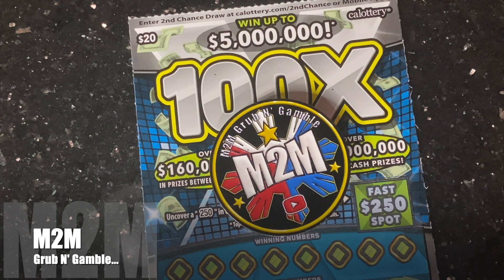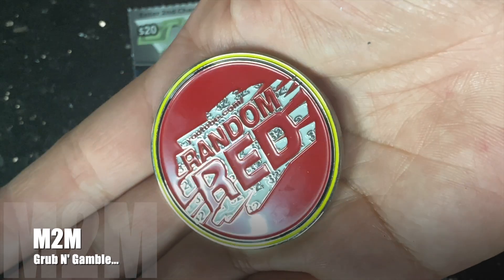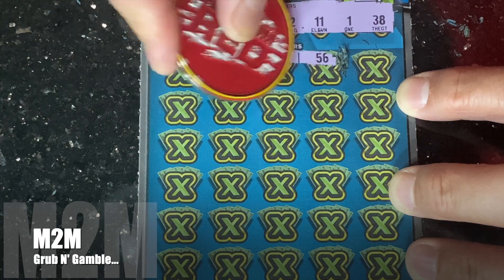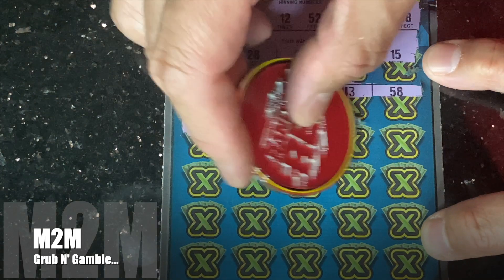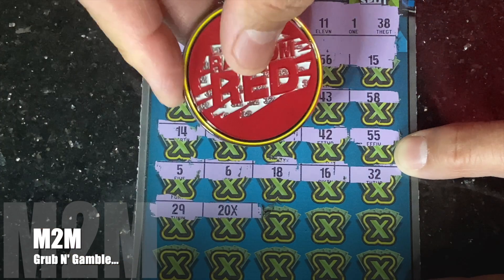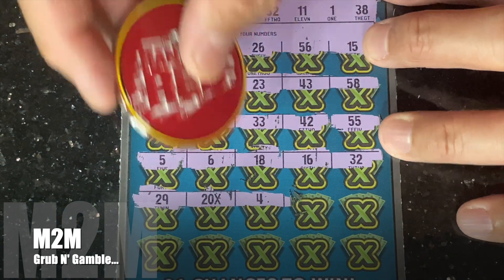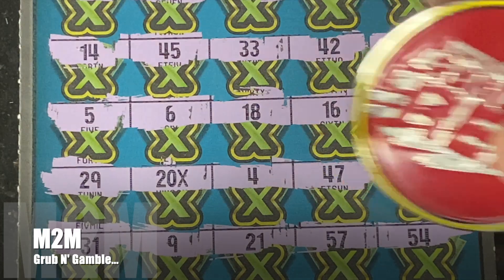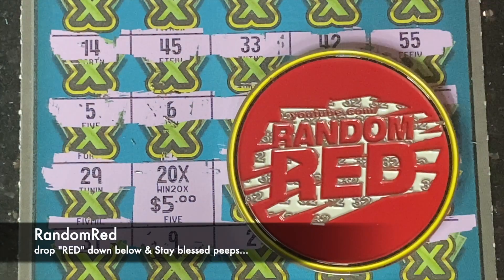$20 California 100X... $5,000,000.... Symbol WIN....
happy monday my peeps. hope u have a great weekend ahead. we got lucky and found a Symbol WIN with @RandomRedd coin... check out his channel, click the link below. like... comment... subscribe... & Stay blessed peeps.